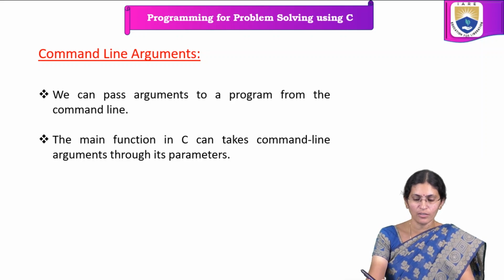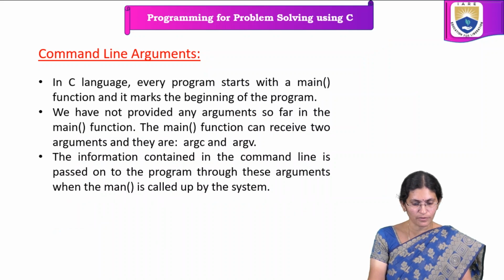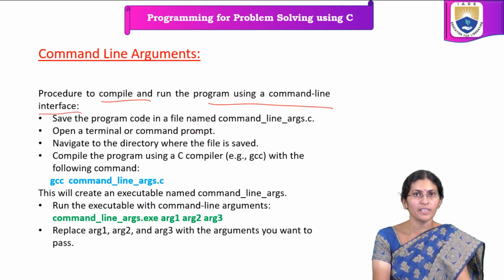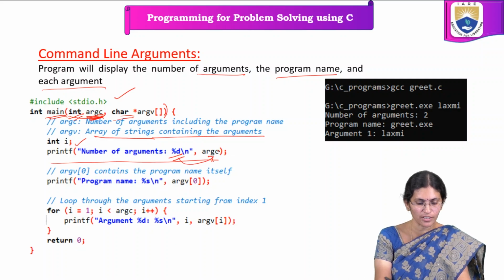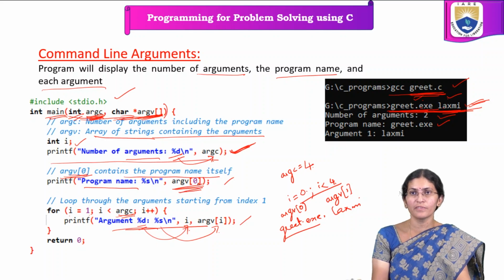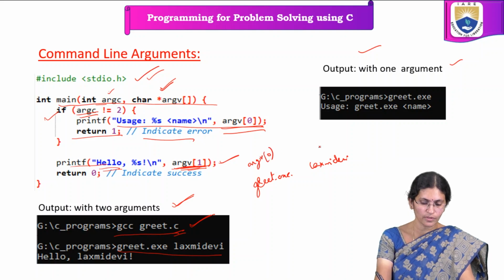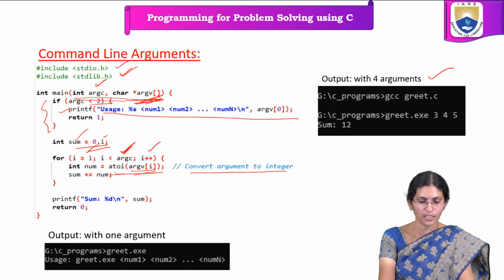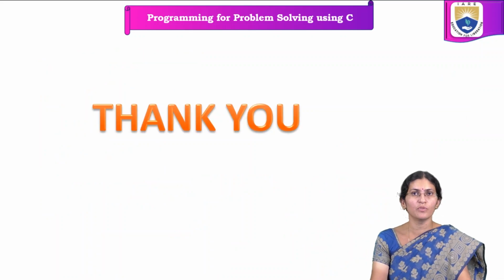Command Line Arguments in C by Dr. M Laxmidevi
Command Line Arguments in C by Dr. M Laxmidevi | IARE

Telangana, India.